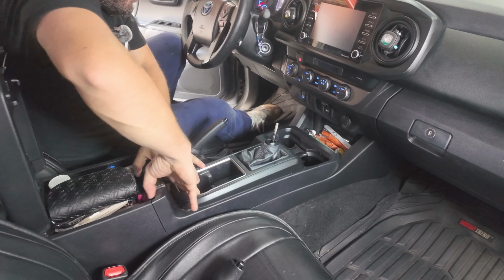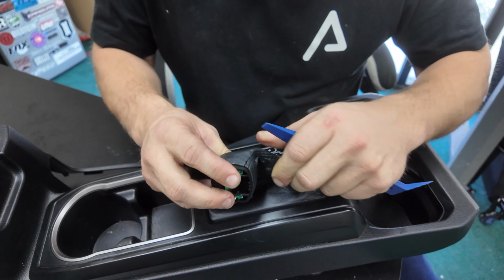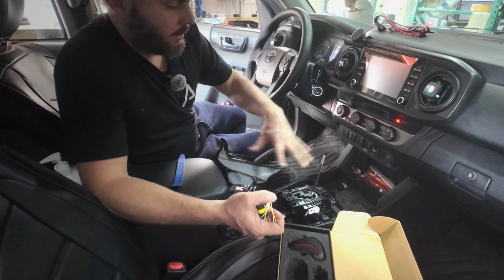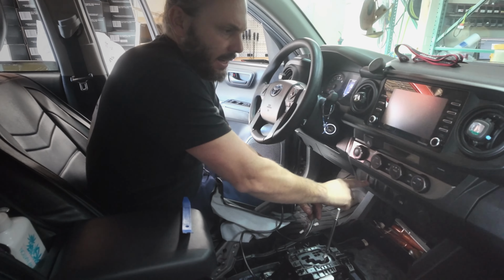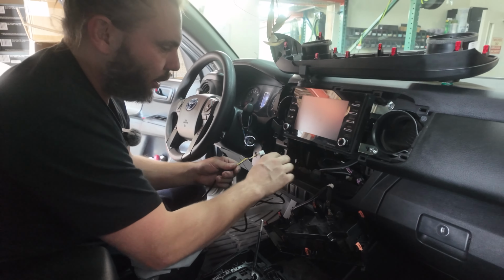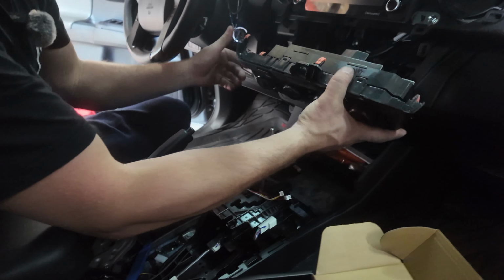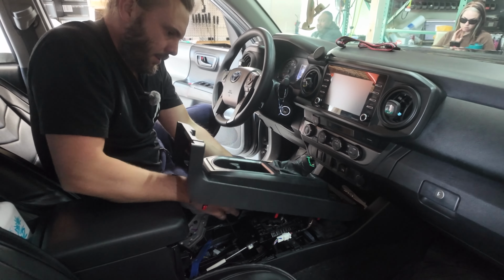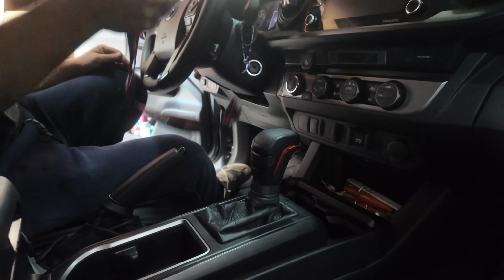MESO Customs V2 Stealth Shift knob installation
MESO V2 Shift knob